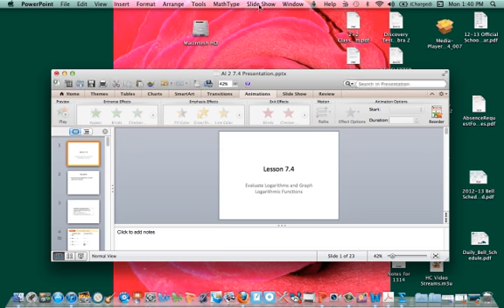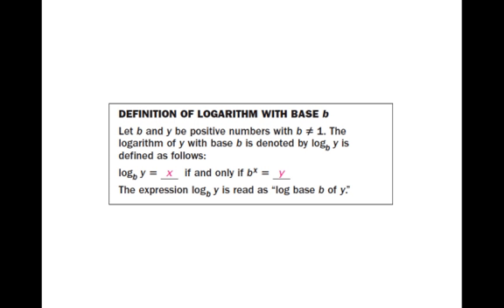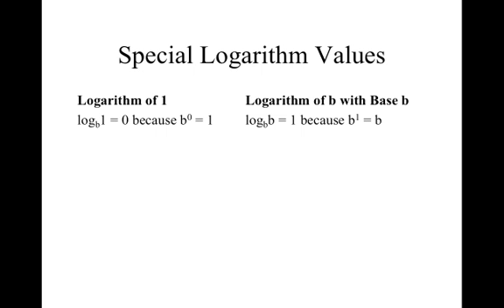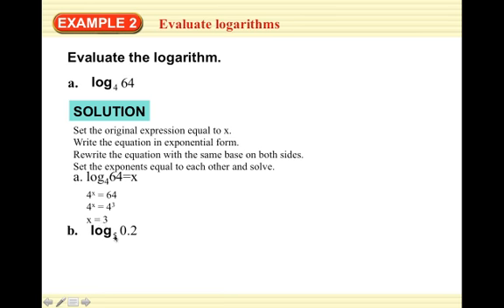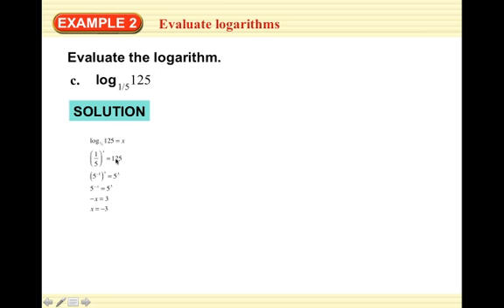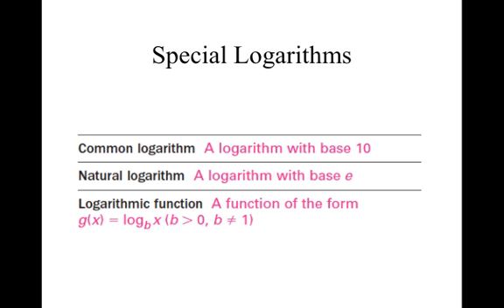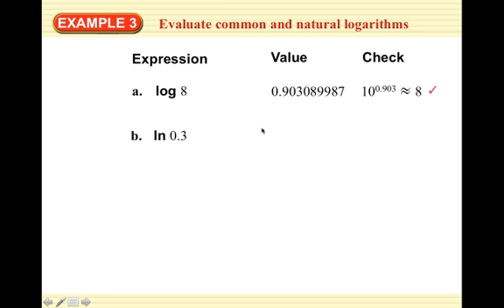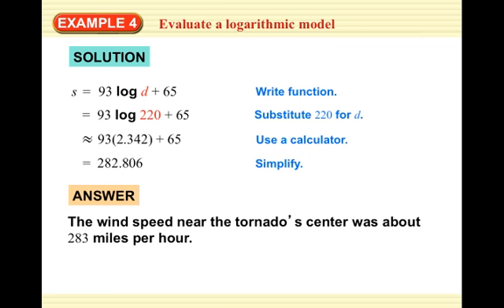Al 2 7.4 Video 1 Logarithms.mp4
Table of Contents:

00:05 - Lesson 7.4
00:23 - Objective
00:30 -
02:07 -
03:30 - Special Logarithm Values
04:20 -
06:40 -
07:41 -
08:28 - Special Logarithms
09:18 -
11:27 -
11:57 -
12:40 - Inverse Functions